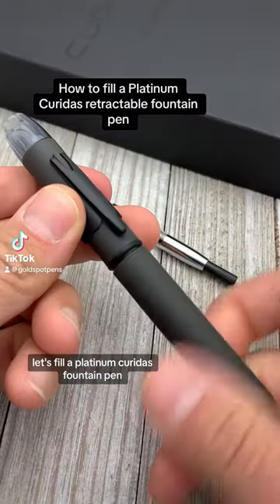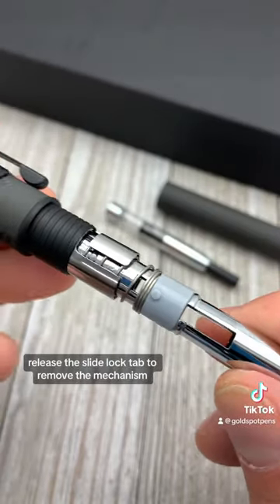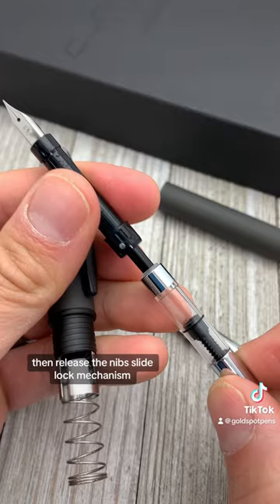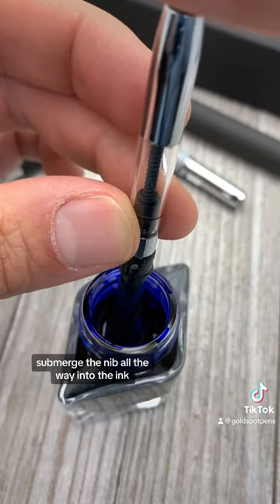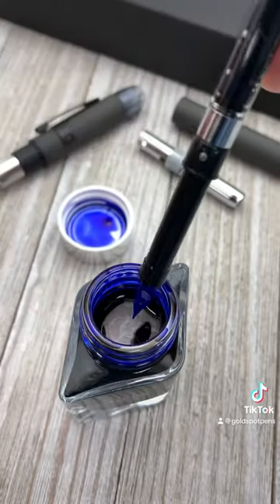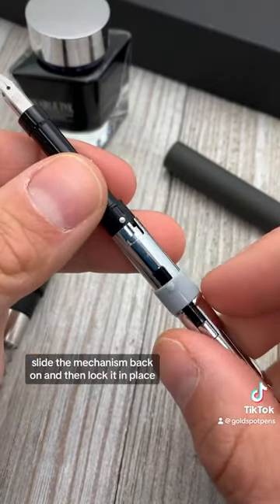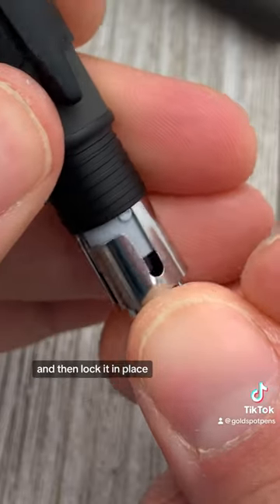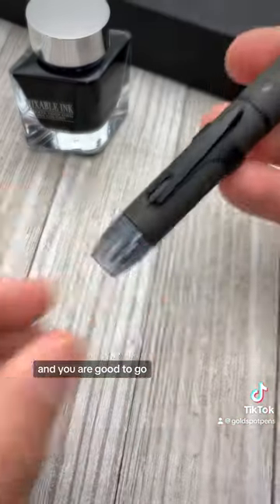How to fill a Platinum Curidas fountain pen using a converter and bottled ink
The Platinum Curidas isn't your conventional cartridge/converter fountain pen. Here, you'll see a step-by-step demonstration on how to disassemble and fill the Platinum converter with bottled fountain pen ink.